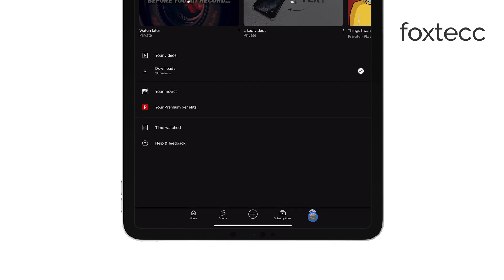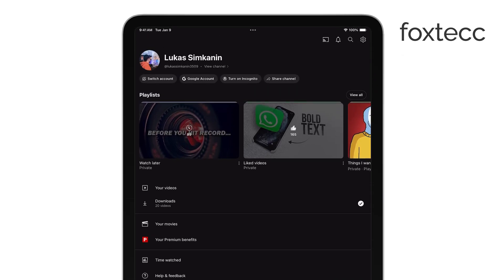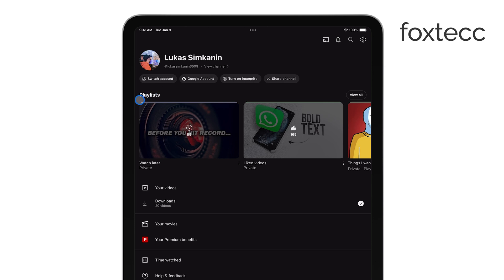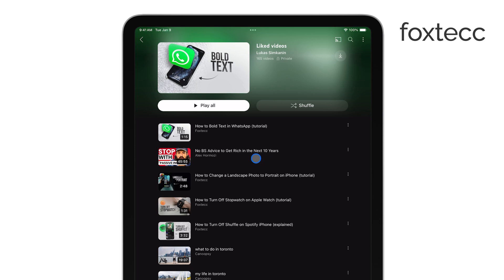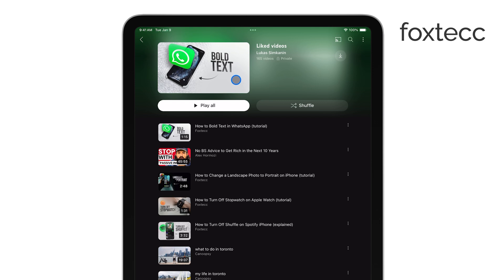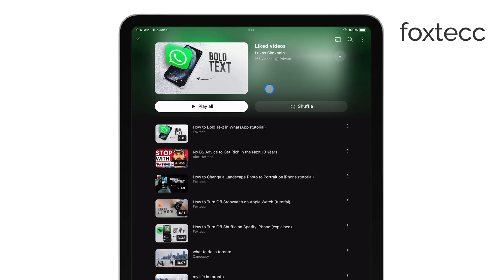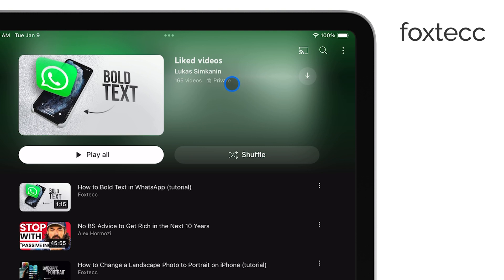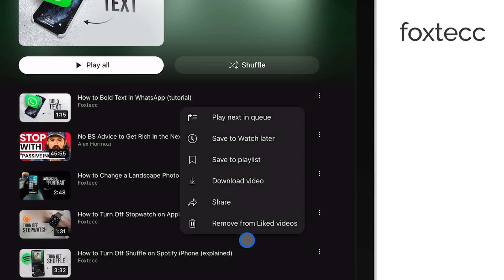How to Look at Your Liked Videos on Youtube on iPad (tutorial)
In this video, I’ll show you how to find and view your liked videos on YouTube using your iPad. Follow these simple steps to access the videos you’ve liked, making it easy to watch them again at any time. Perfect for anyone looking to manage their YouTube library on an iPad.